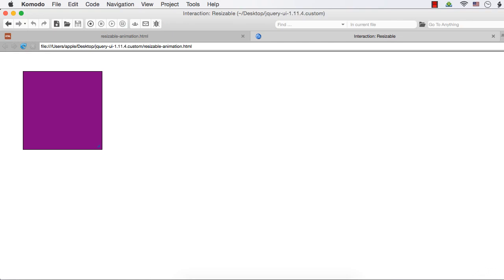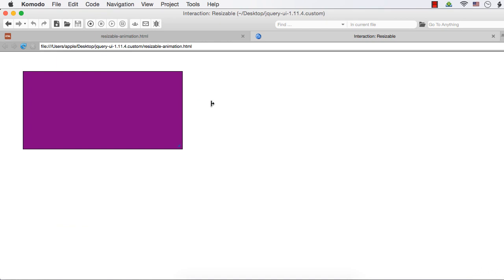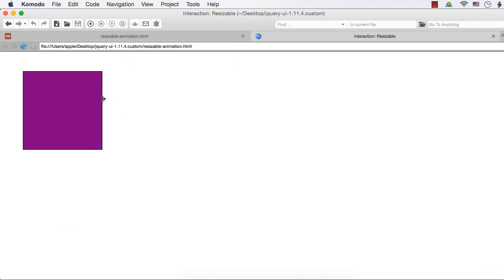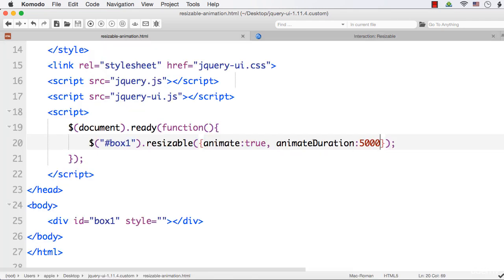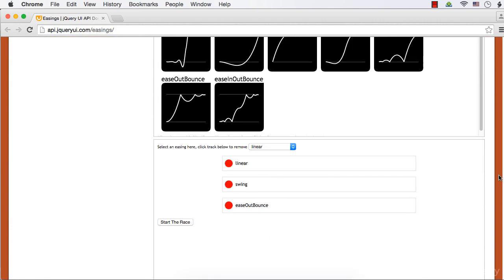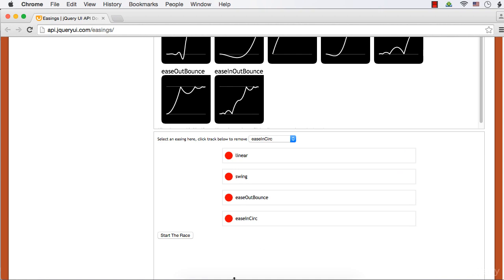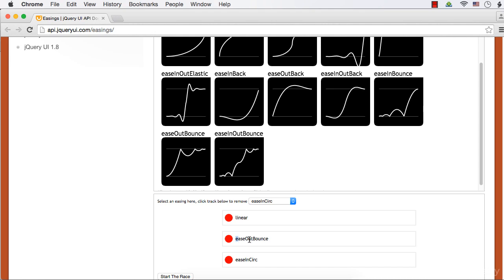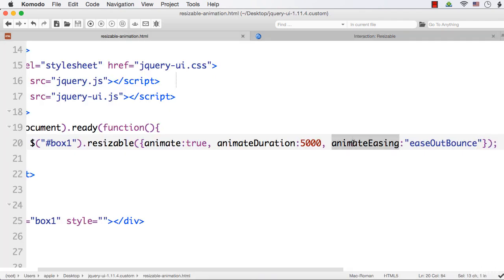jQueryUI - Interaction Resizable 07 - Animate Resizing